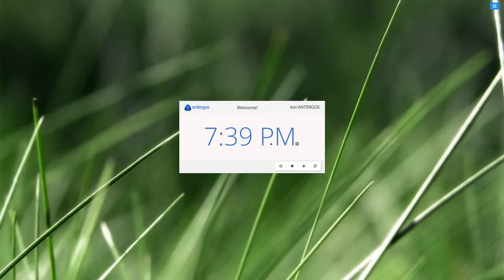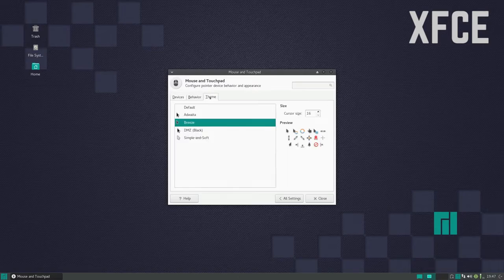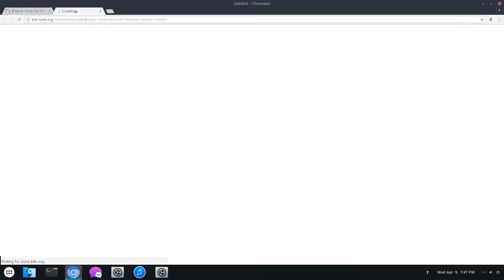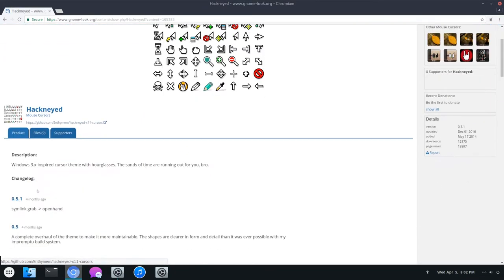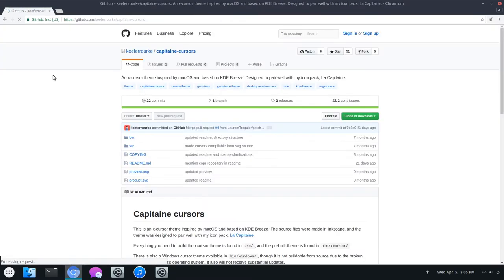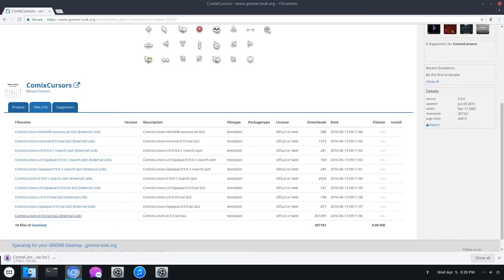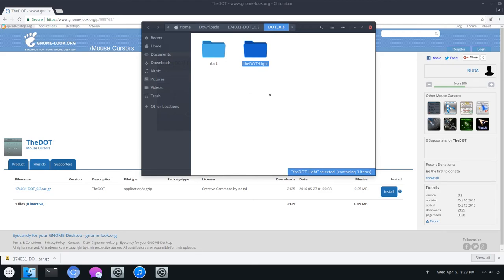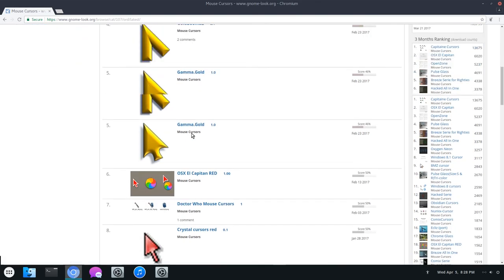The 5 Best GTK+ Mouse Cursors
Welcome to another video on Byte of Linux! This video is going to cover the five best GTK+ mouse cursors for your Linux computer. Your cursor is an essential part of your Linux desktop as you use it to interact with things all the time. Having a good looking one can really add some feeling to your computer. There are hundreds of them available, but only a select amount are worth it to use.